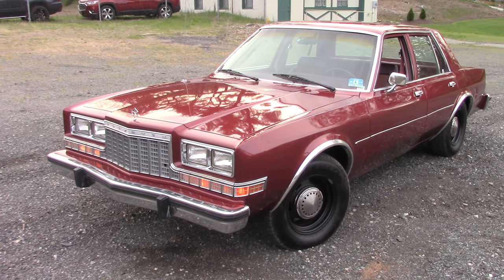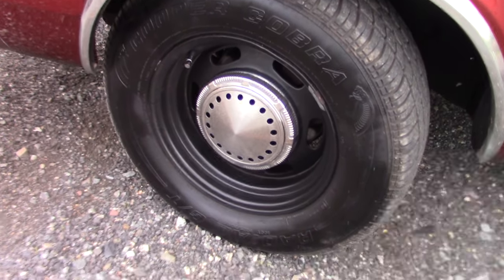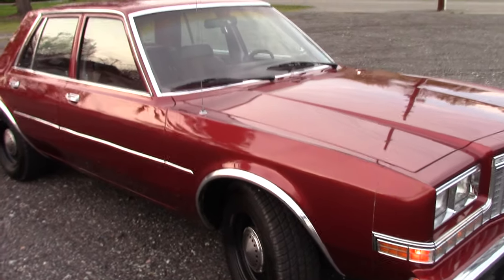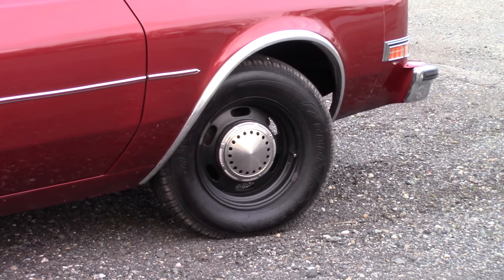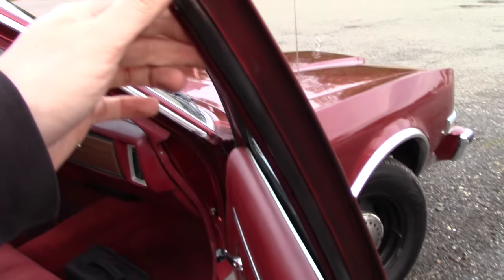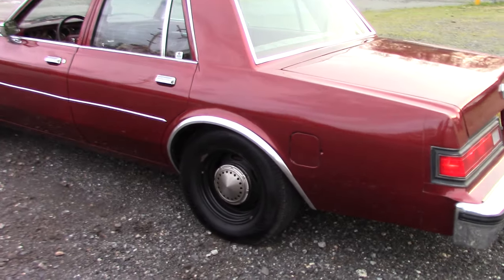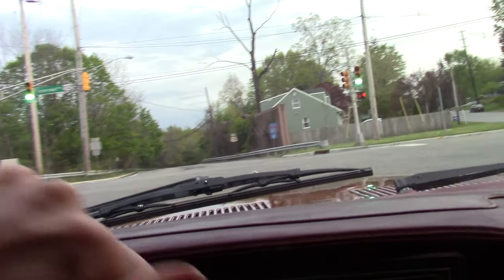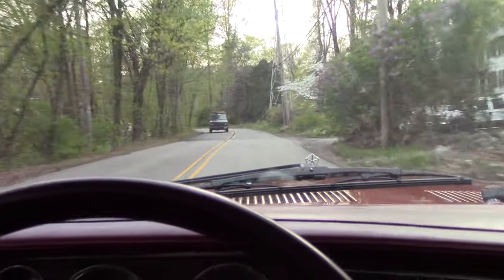Plymouth Gran Fury cop car "Short Time"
This was a pristine 85 Gran Fury aka a Dodge Diplomat i had big plans to overhaul with a fresh drivetrain but we ended up pulling the plug on the project and fire selling the car.